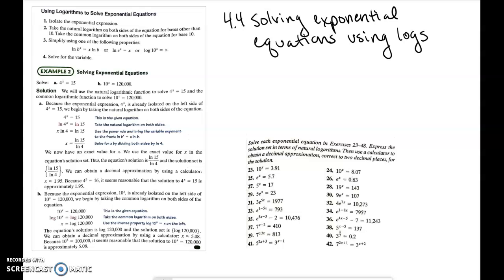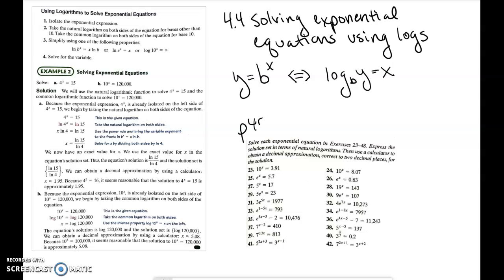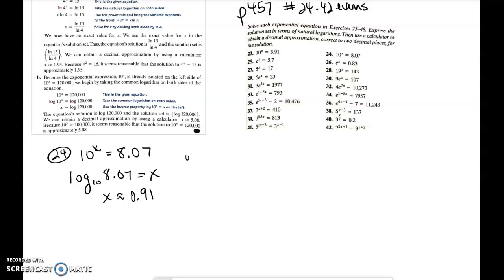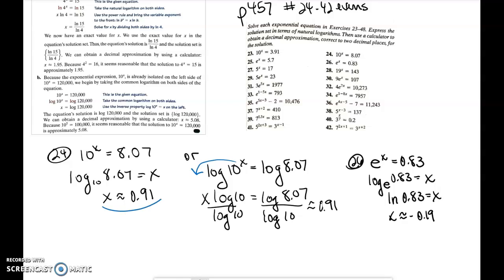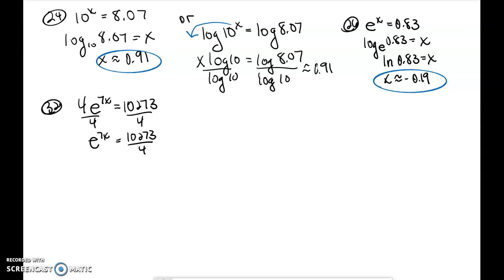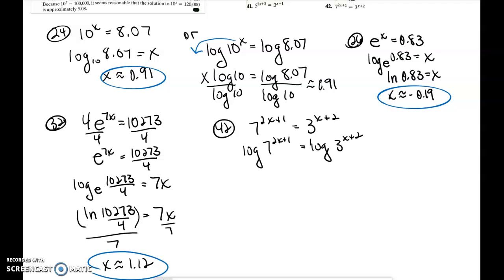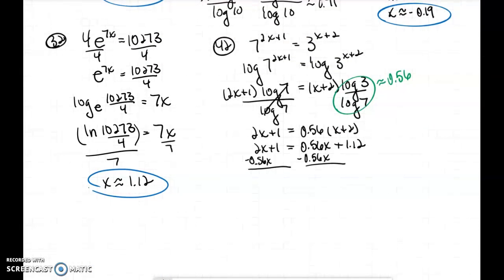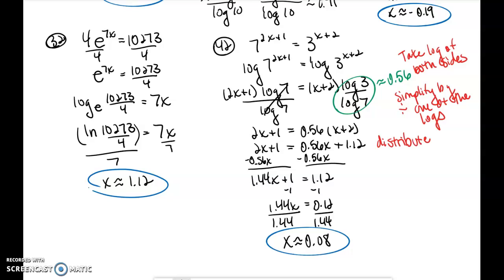4.4 Day 2 Notes